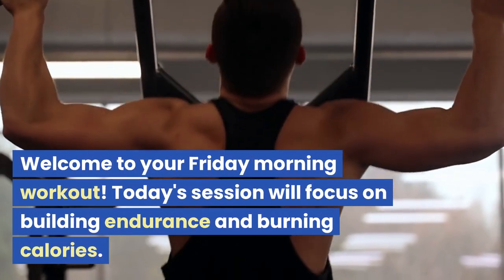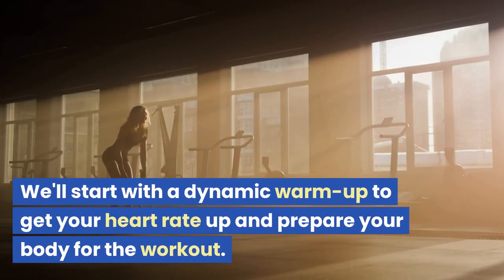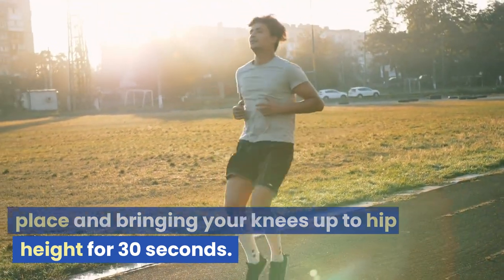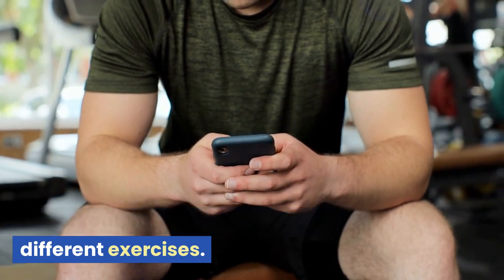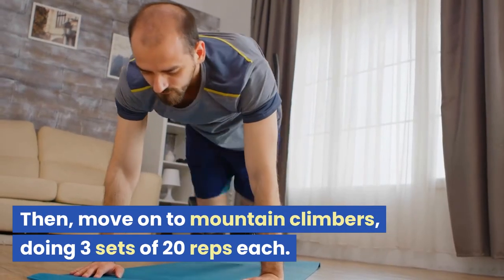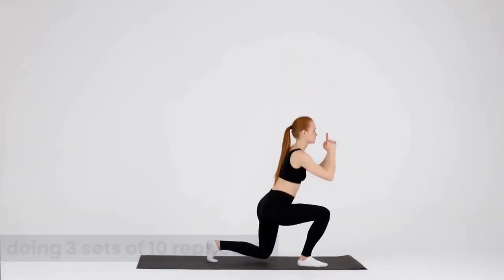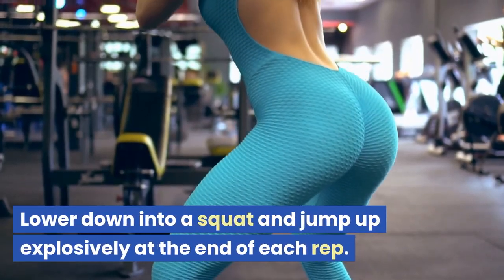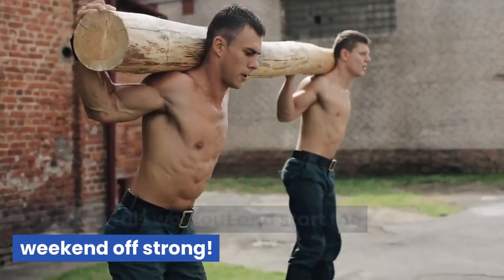Full Body Friday: 15-Minute Morning Workout for a Stronger and Fitter You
Get ready to kickstart your Friday with this energizing workout! In this 15-minute workout, we'll be focusing on full-body exercises that will get your heart pumping and muscles burning. From burpees to mountain climbers, this workout will challenge you both physically and mentally.

We'll start with a warm-up to get your blood flowing and muscles ready for the workout ahead. Next, we'll move on to a series of bodyweight exercises, including lunges, push-ups, and squats. These exercises are designed to work multiple muscle groups at once, giving you a full-body workout in just 15 minutes.

As always, we'll finish with a cool-down and stretching routine to help your muscles recover and prevent injury. By the end of this workout, you'll feel stronger, more energized, and ready to take on the day.

So grab a water bottle, clear some space, and let's get started on this Friday morning workout!